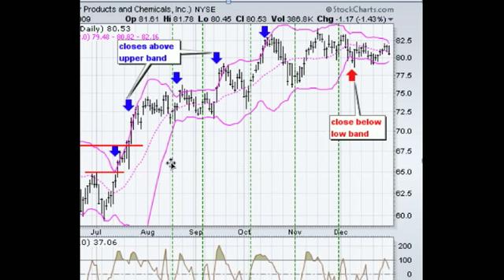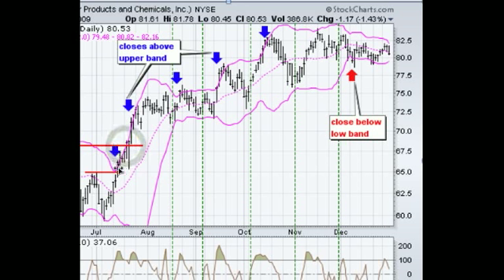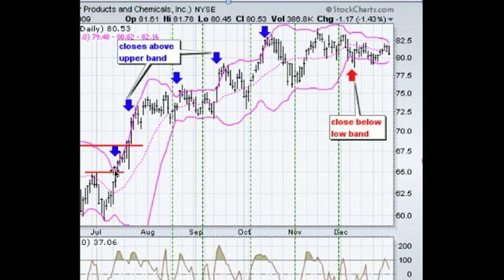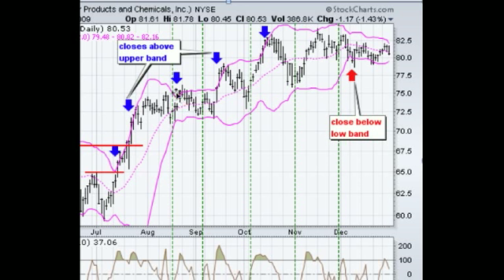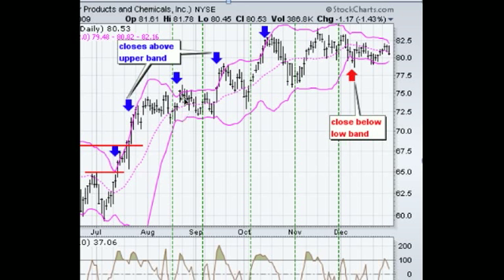Video Example of a Walking the Band Pattern When Using Technical Analysis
for more information on technical analysis.  This is a video example of a Walking the Band pattern when using Technical Analysis.